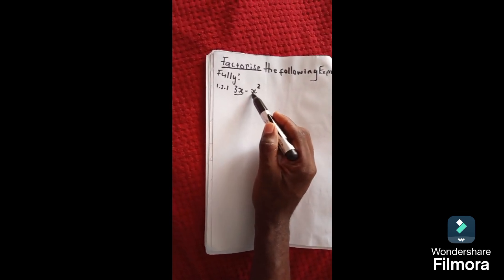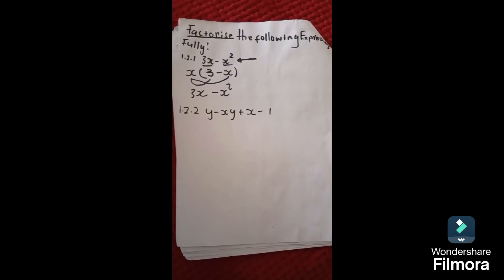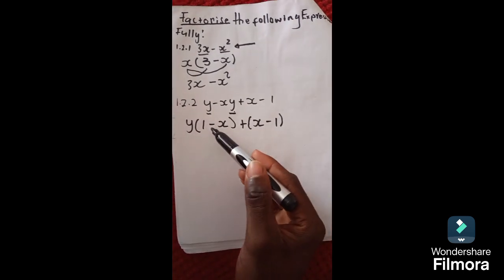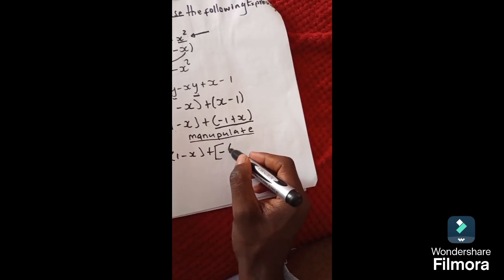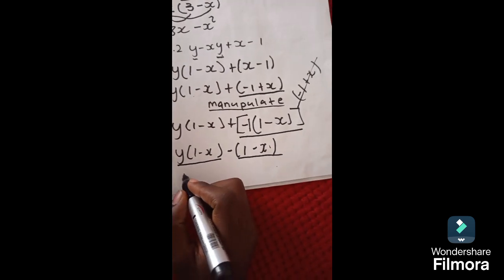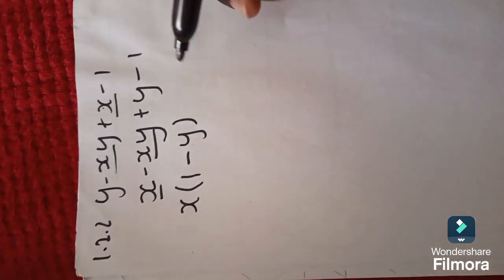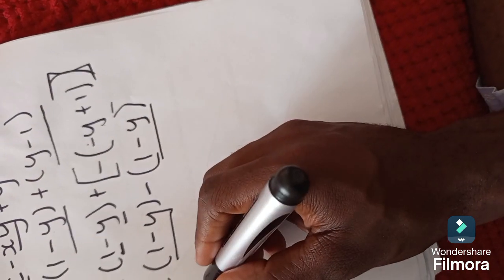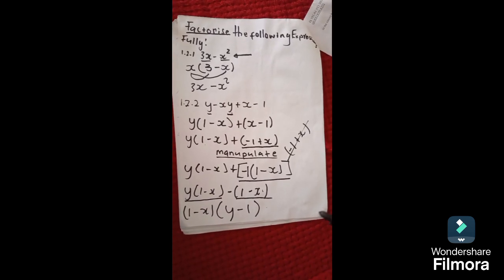Factorisation in Grade 10 Math | Easy Step-by-Step Guide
Struggling with factorisation in Grade 10 math? This video breaks it down step-by-step, showing you how to fully factorise tricky algebraic expressions like a pro! Perfect for students preparing for exams or anyone wanting to strengthen their algebra skills. Watch now, share with your classmates, and boost your math game today!